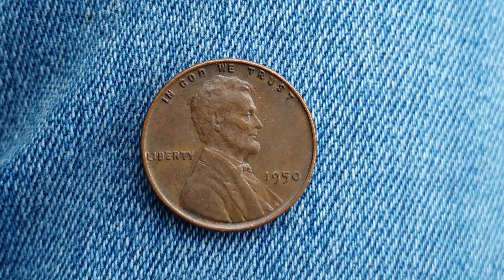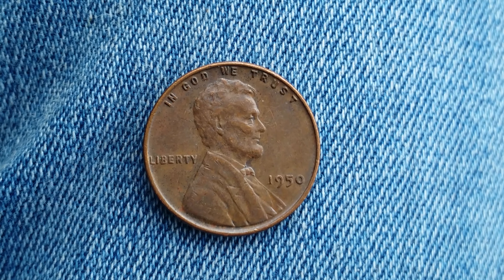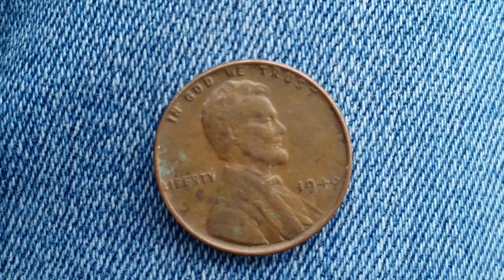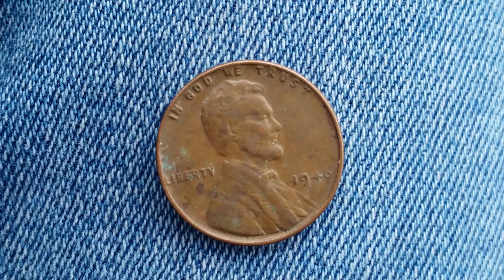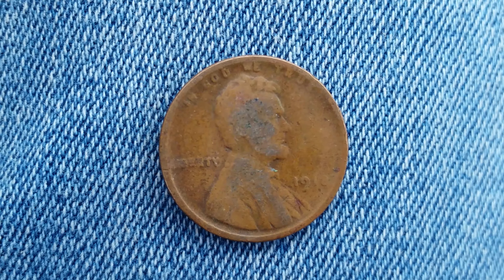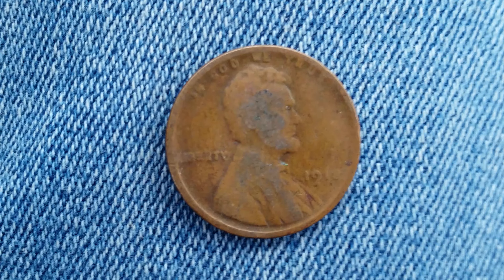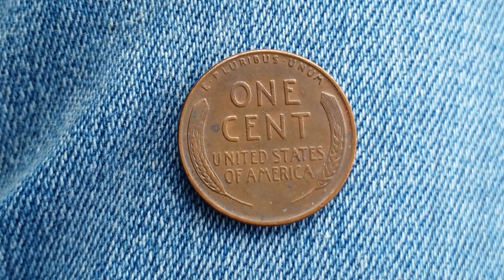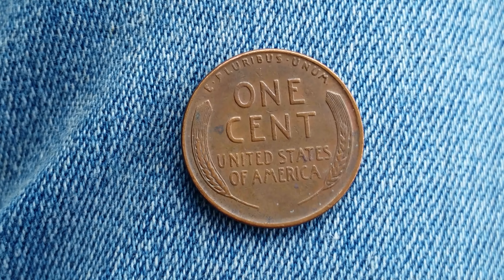1950, 1946 & 1918 WHEAT PENNIES!!